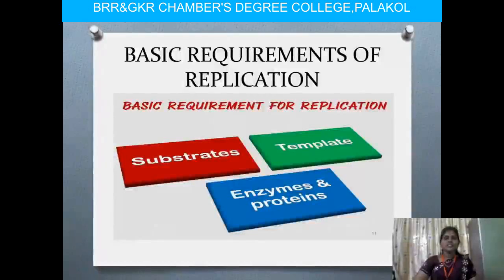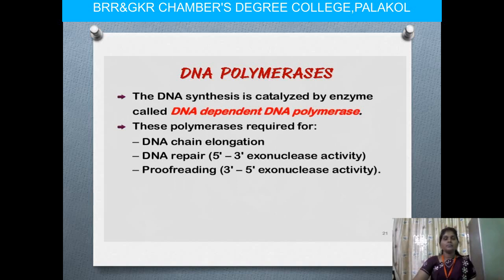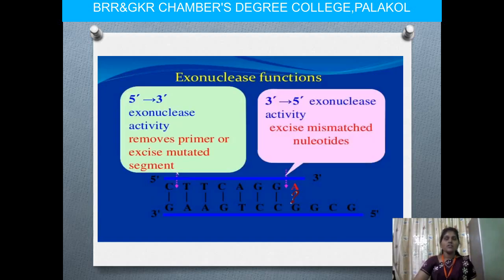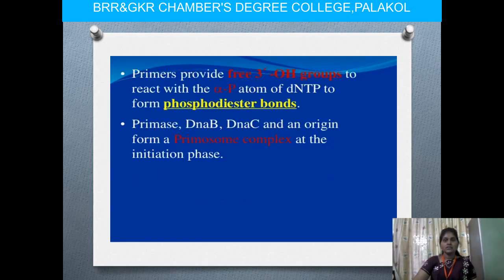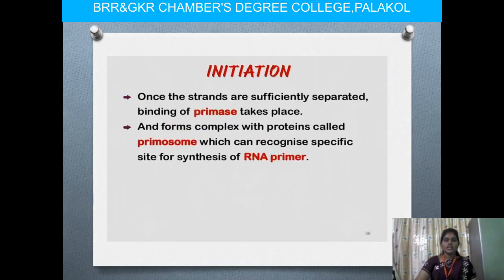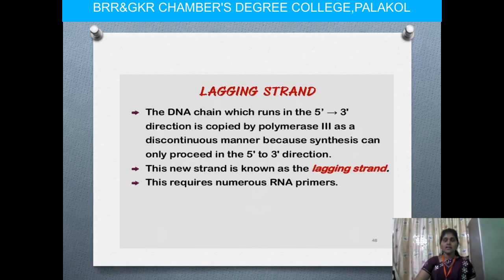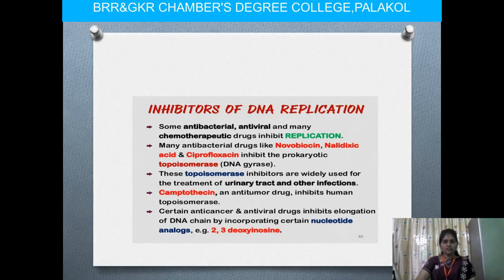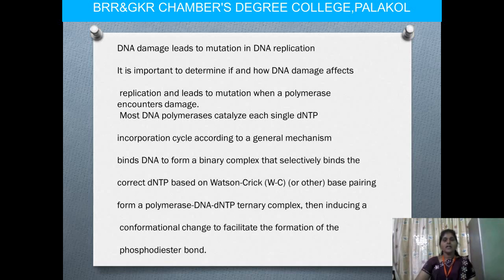III BSC - V SEMESTER - BIO - TECHNOLOGY - SESSION 7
UNIT - III: DNA Replication
Requirement of DNA Replication,
Mechanism of Replication